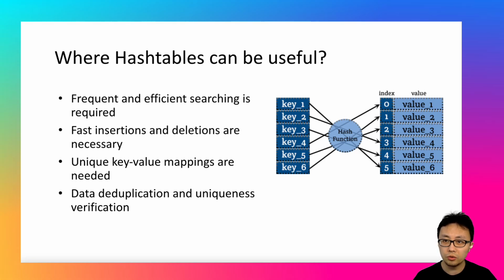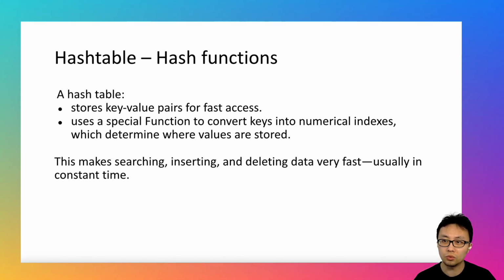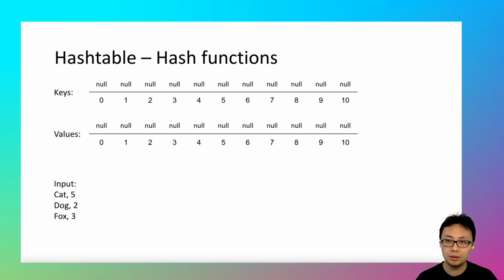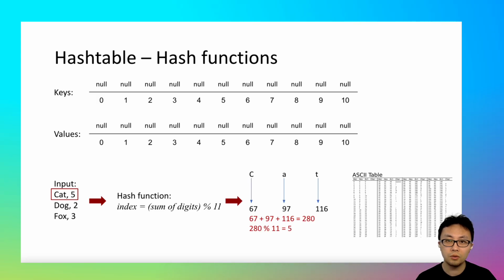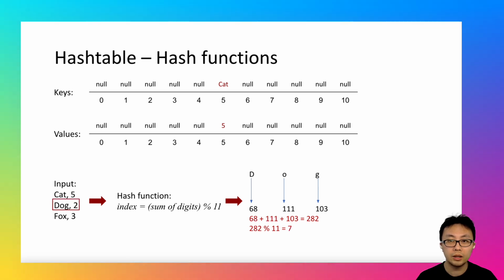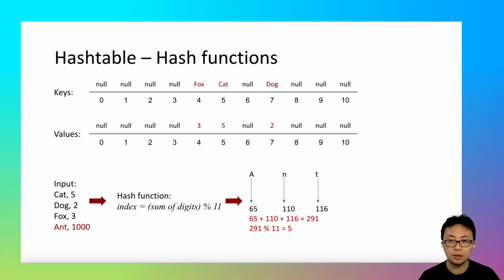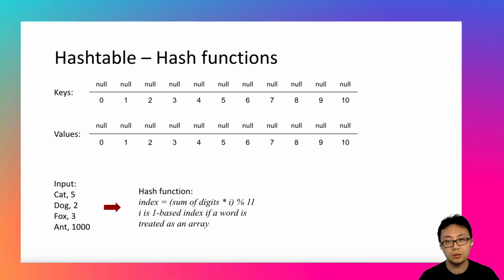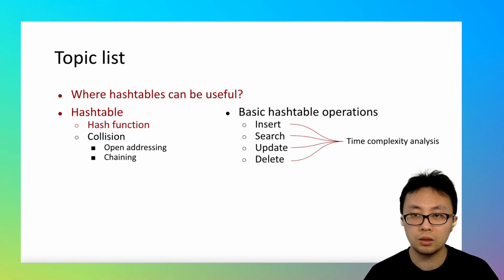Hashtable Deep Dive #1: How Hash Functions Work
*Summary*

In this video, we kick off our Hashtable Deep Dive series by exploring the core of every hashtable—the hash function. You'll learn where hashtables can be useful and how hash functions work.

In the next video, we will explore open addressing as one of the approaches to handle collisions.